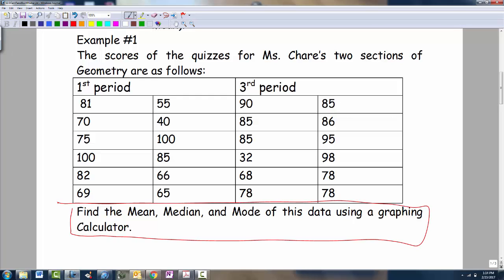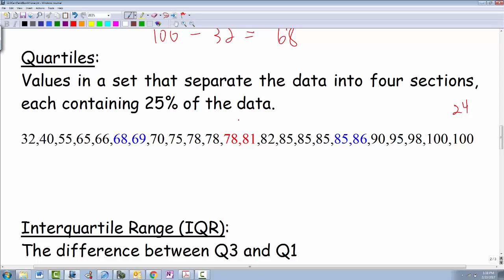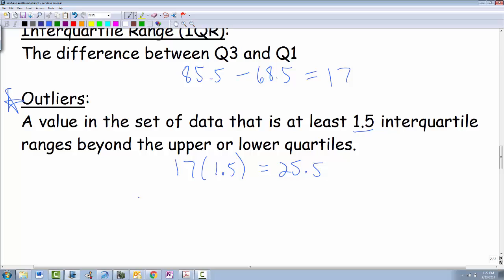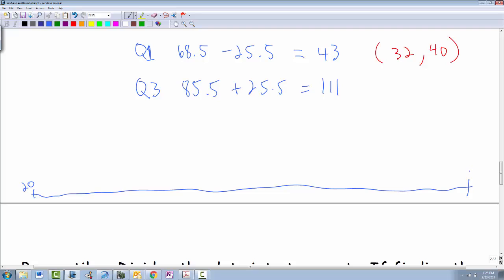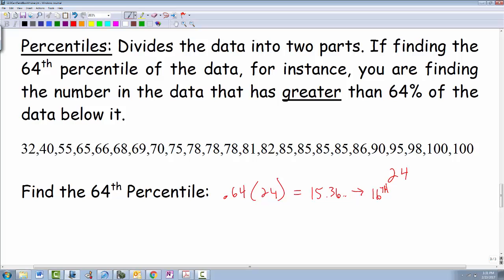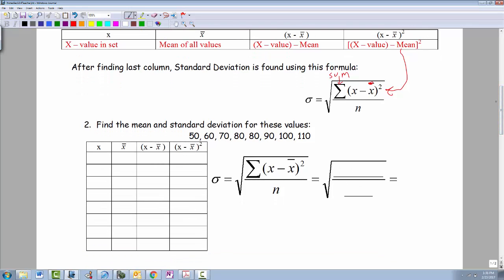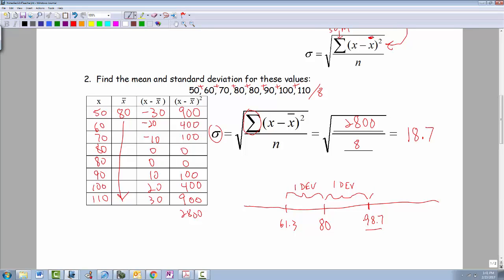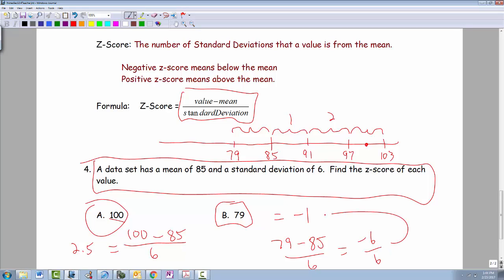Box and Whisker and Standard Deviation